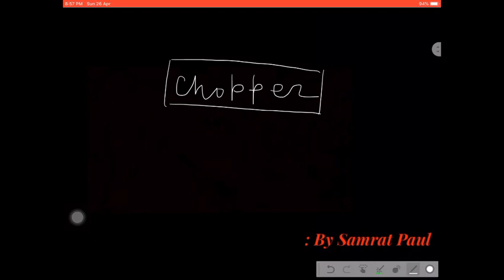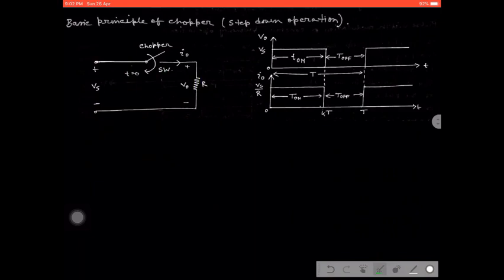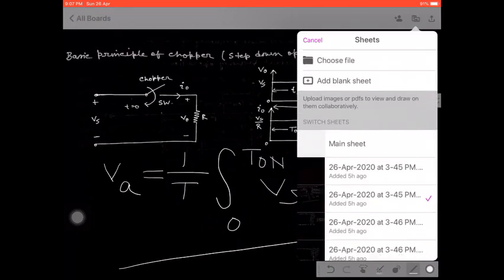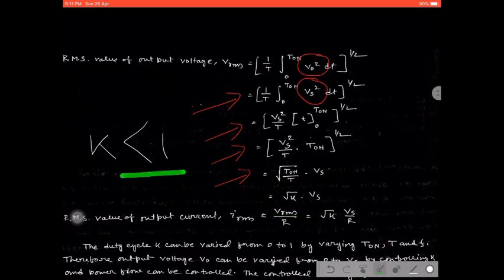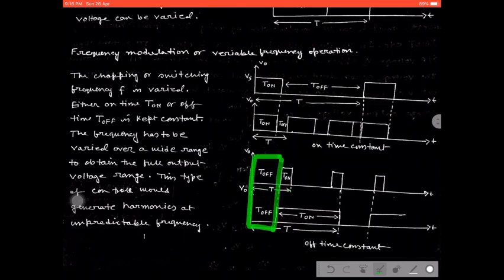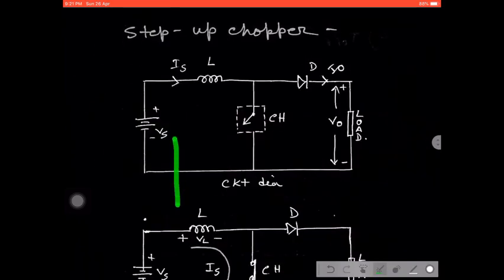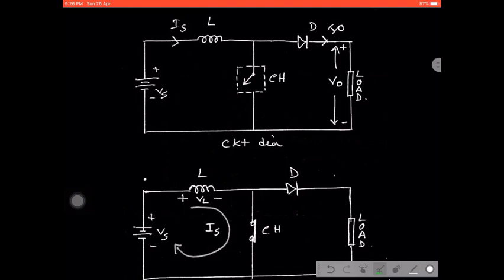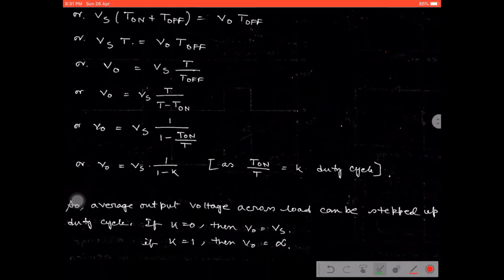Step up and step down chopper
Chopper or DC converter provides regulated DC output. Based on output voltage values choppers are classified as step down chopper and step up chopper. The chopper output can be regulated by variation of the duty cycle which can be represented by TON / T.